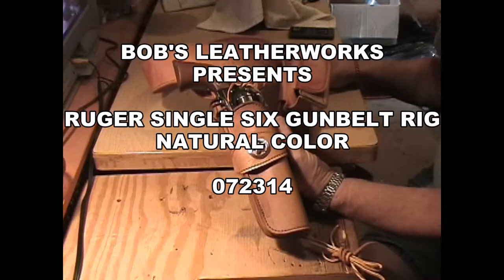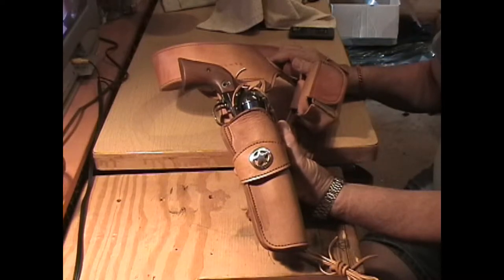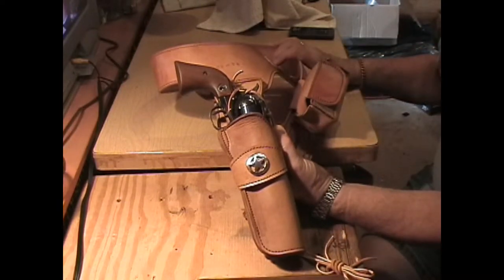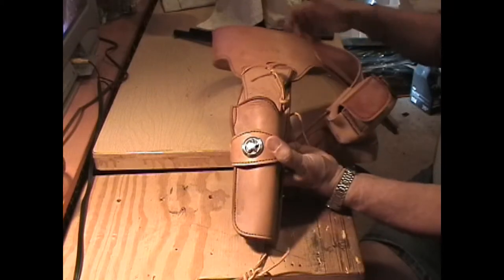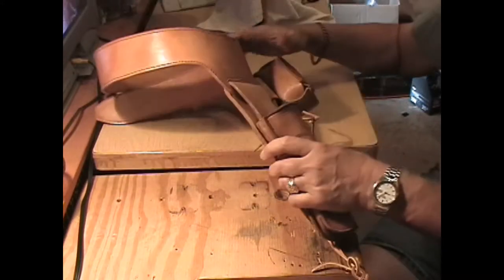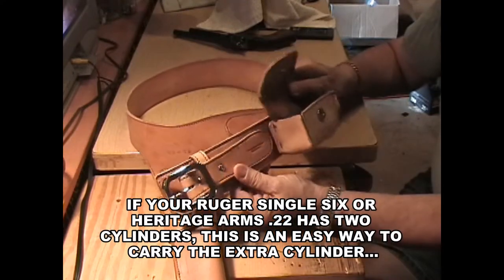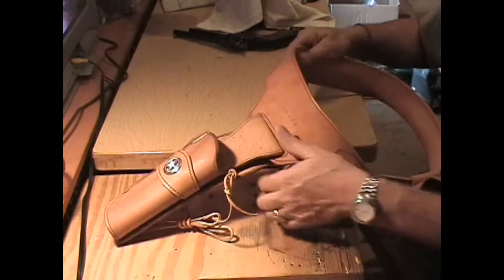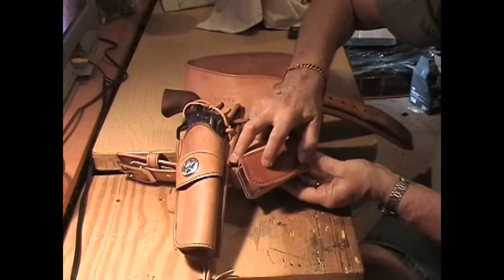BLW RUGER SINGLE SIX GUN BELT RIG 072314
MORE "SHOW AND TELL"...NATURAL COLOR RUGER SINGLE SIX GUN BELT RIG...FOR HERITAGE ARMS 22 GUNS TOO.